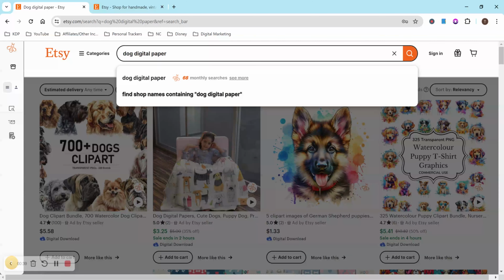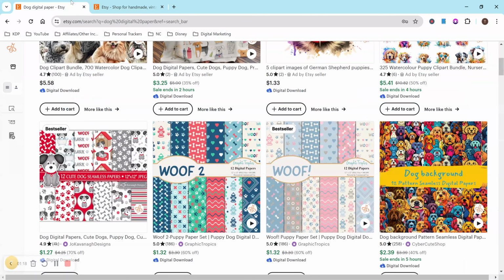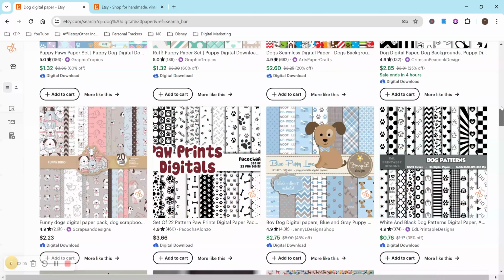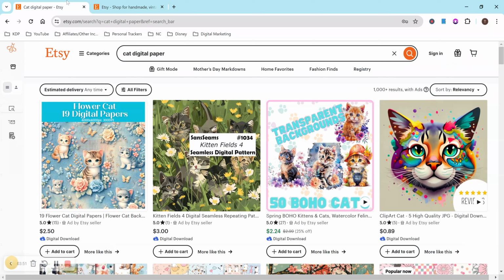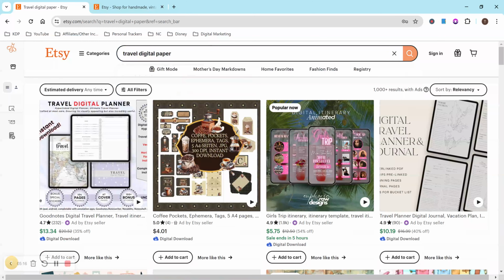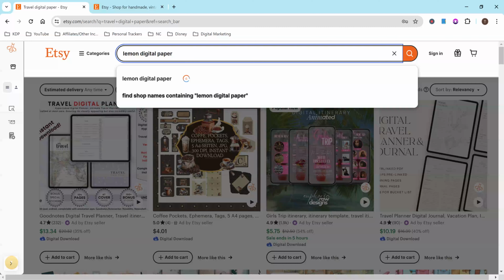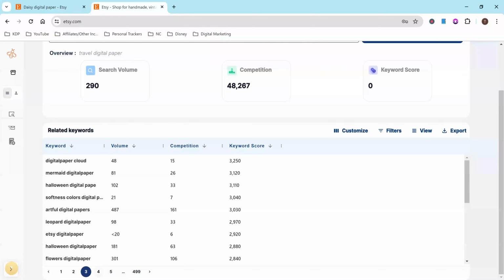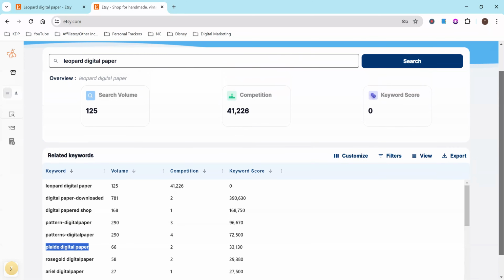Niche and Pricing Research Tutorial For Etsy | Beginner Tutorial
In this video I go over how to research niches and pricing for Etsy. I currently am a beginner myself on Etsy, but I hope this can still be helpful!

TOOLS AND RESOURCES:
50% FIRST MONTH= TAYLOR50